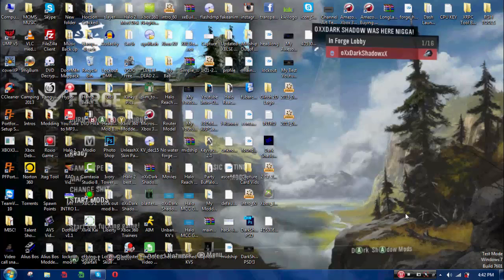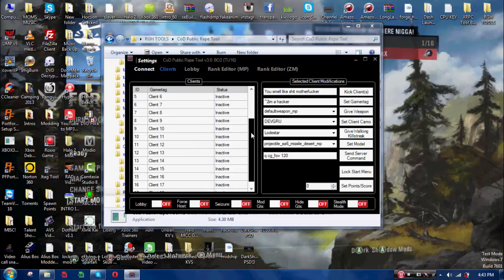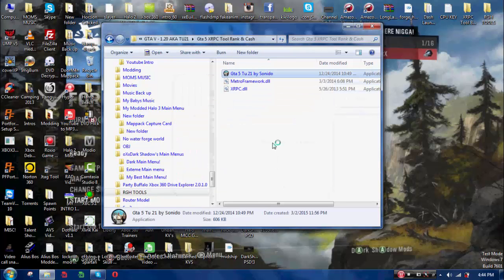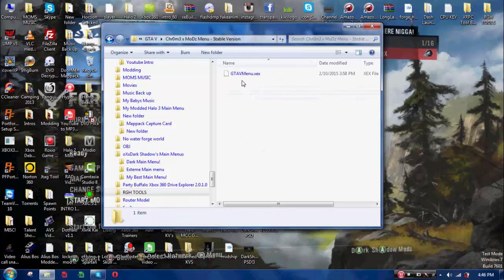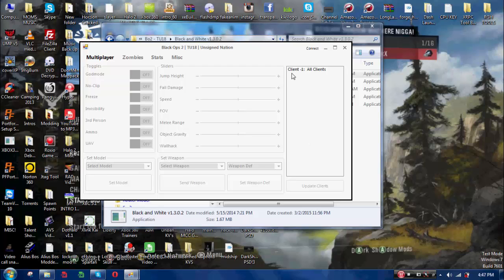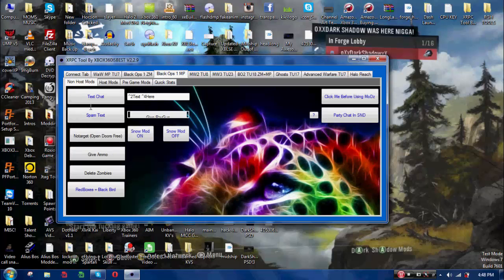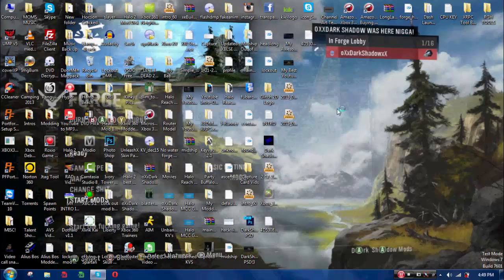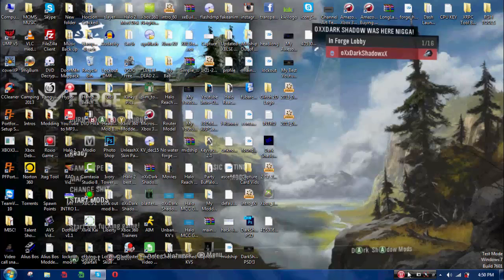My Halo/GTA/COD Modding Tools And Mod Menus